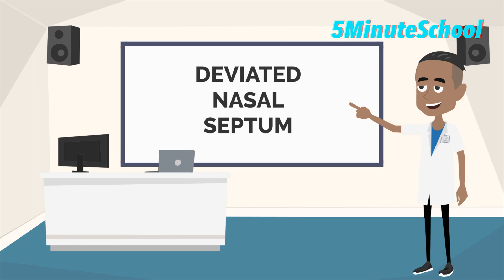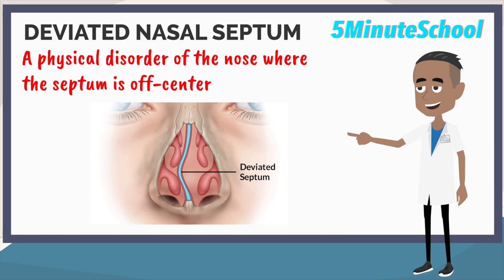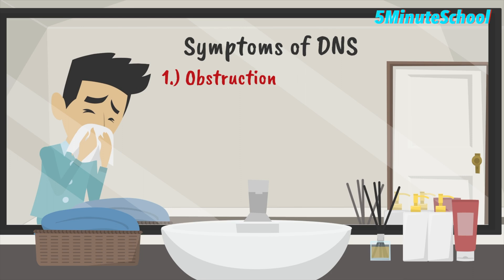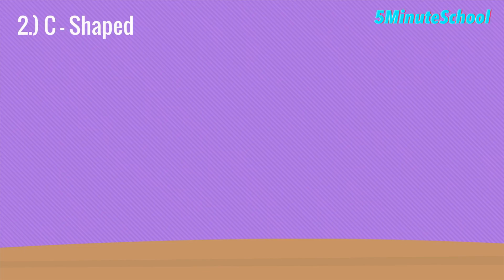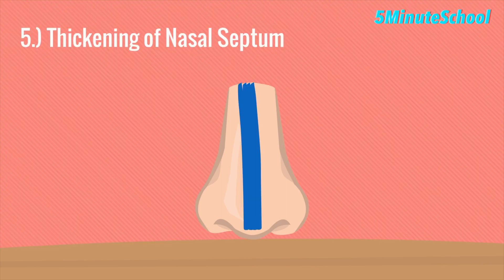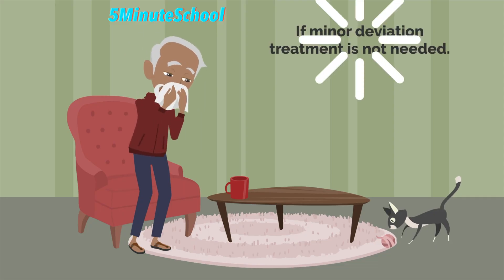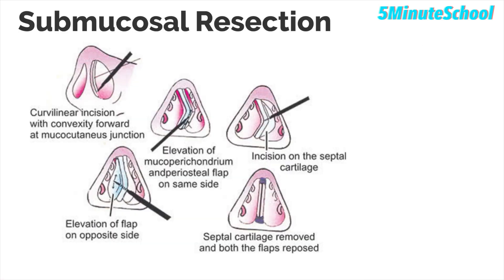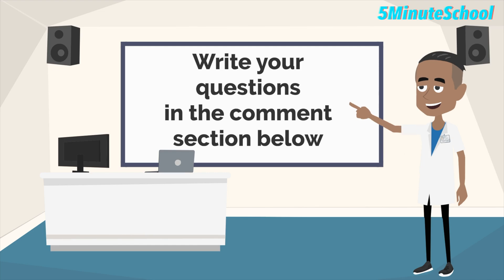DEVIATED NASAL SEPTUM (DNS) EXPLAINED - CAUSE, DIAGNOSIS, ANATOMY, TYPES, TREATMENT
Here are some products that may help you:

BreatheRight Nasal Strips
Sinus Relief Steam Inhaler
Anti-Snoring Device
Advanced Nasal Irrigator

🏆My Goal🏆